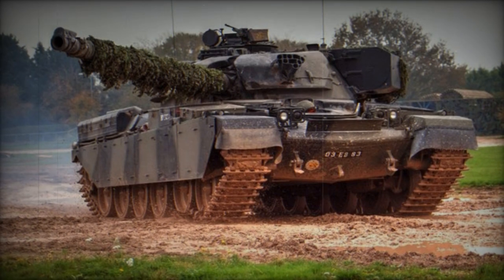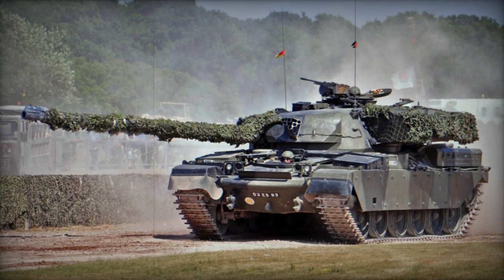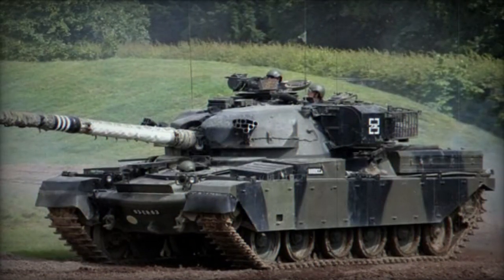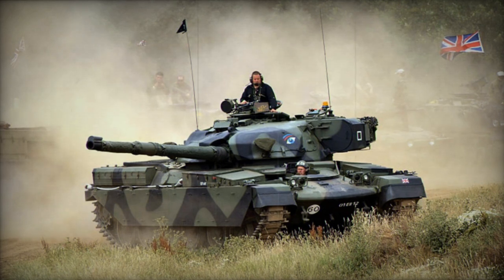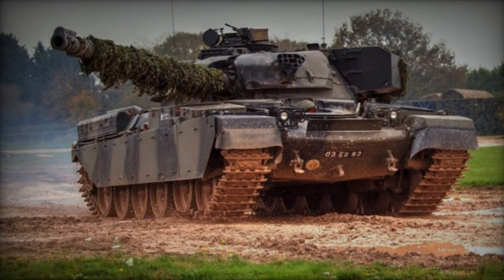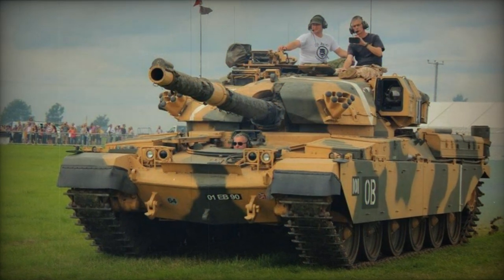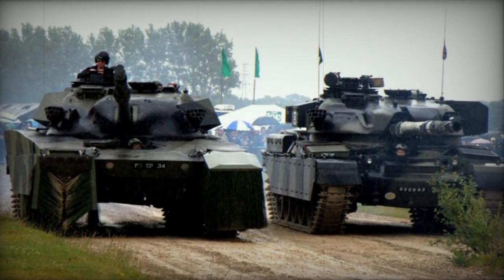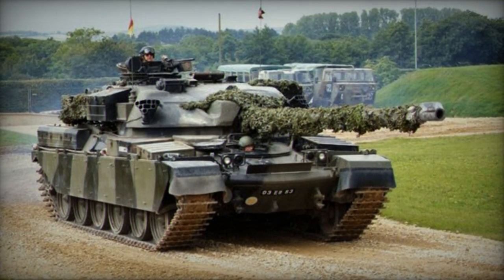Chieftain MBT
The Chieftain Main Battle Tank saw many years of solid service with British forces while export sales were primarily with Middle East customers.